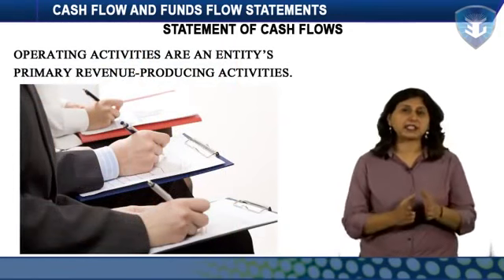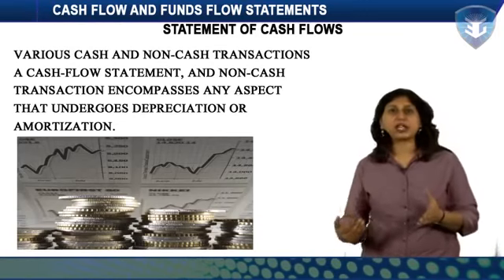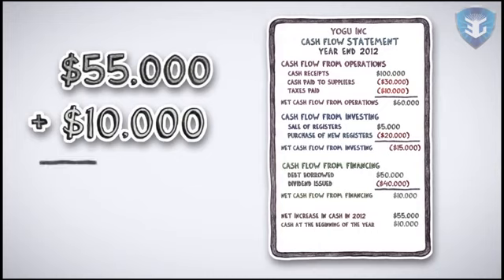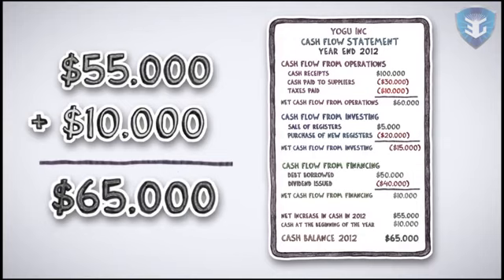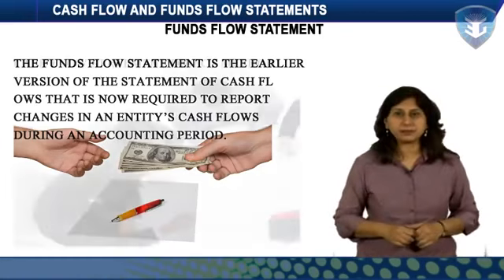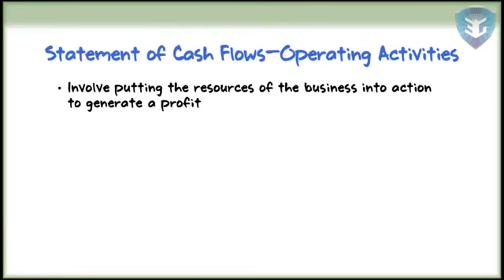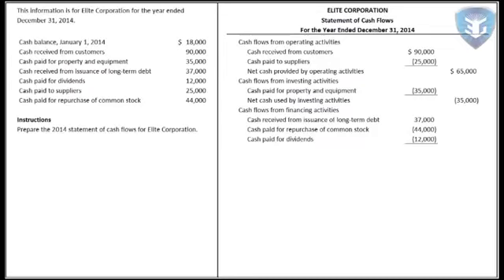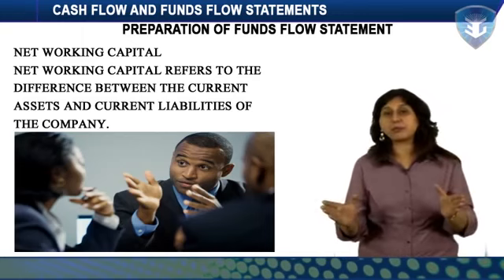CASH FLOW AND FUNDS FLOW STATEMENTS